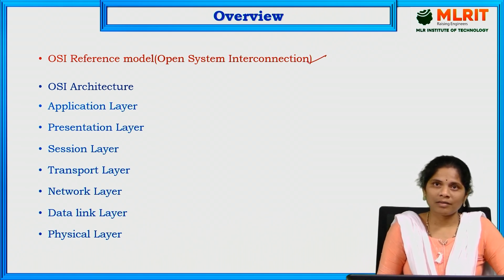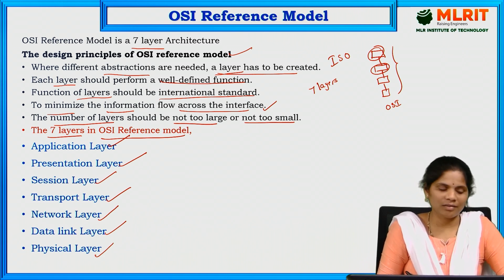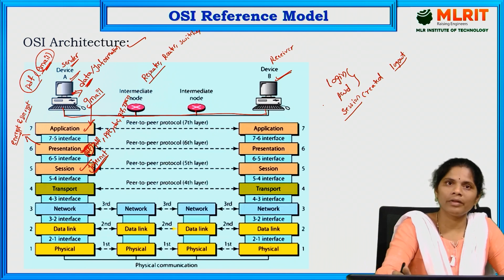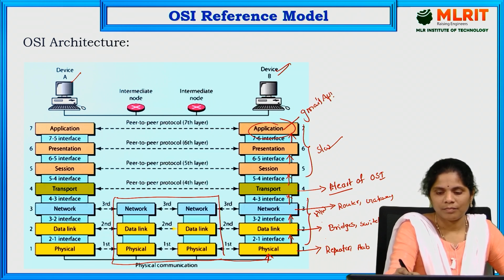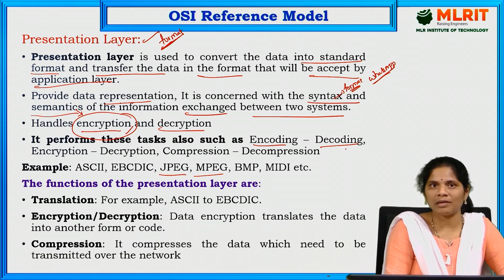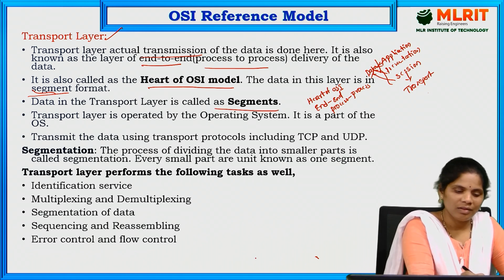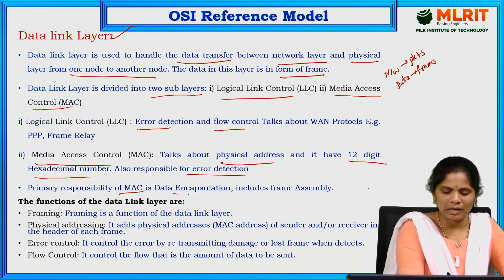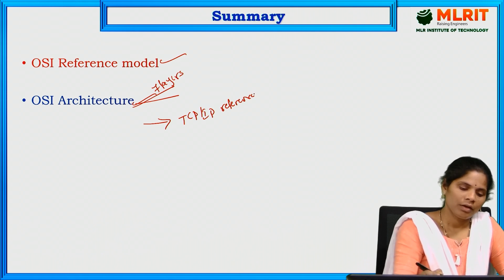LEC07| Computer Networks | OSI Reference Model By Mrs. S. Parvathi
Assistant Professor,
Hyderabad.